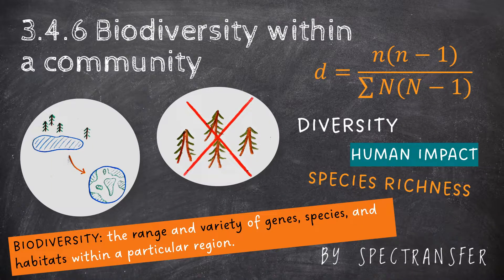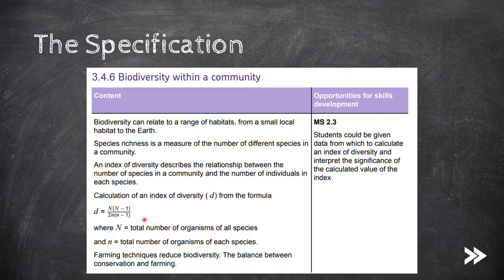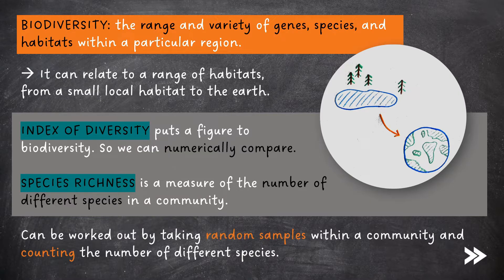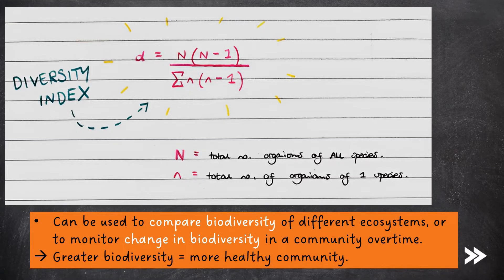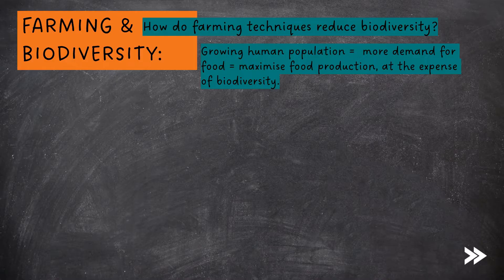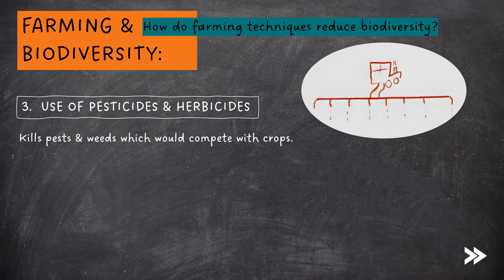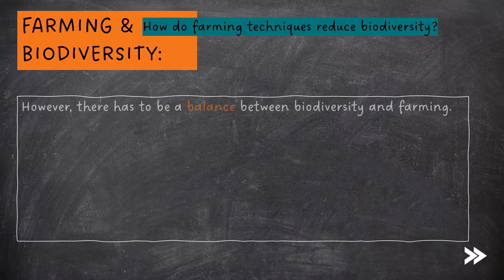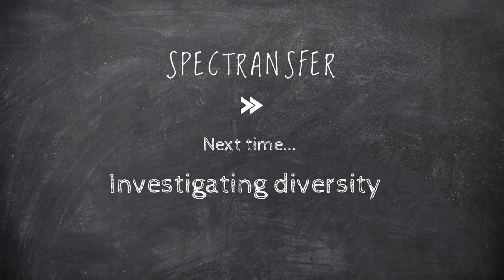EASY REVISION AQA A-Level Biology 3.4.6 Biodiversity within a community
This episode focuses your revision on topic 3.4.6 (Biodiversity within a community) of the AQA A-Level Biology specification. I will provide an introduction to the concept of biodiversity, and how it is affected by both species richness and species evenness. I will then move on to how we can assign a numerical figure to biodiversity using the index of diversity. I will finish off by looking at the impact of farming on biodiversity, and why a balance should be kept between the two.

00:00 Introduction
00:10 specification overview
00:40 introduction to biodiversity
01:35 index of diversity
02:07 farming & biodiversity
03:39 why must a balance be kept between farming & biodiversity?
04:00 specification round-up